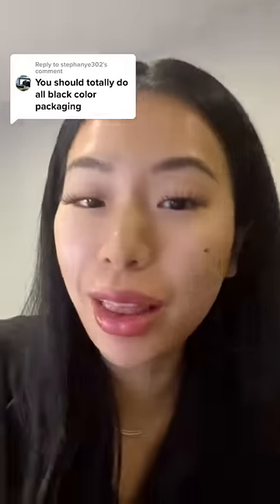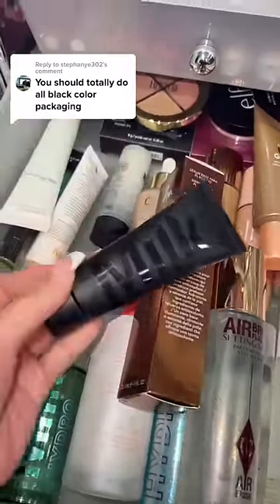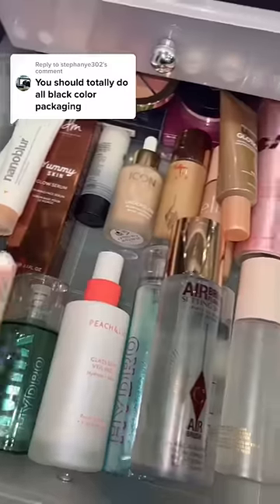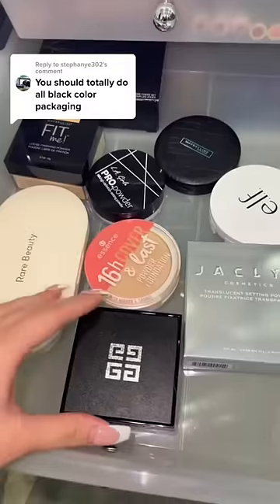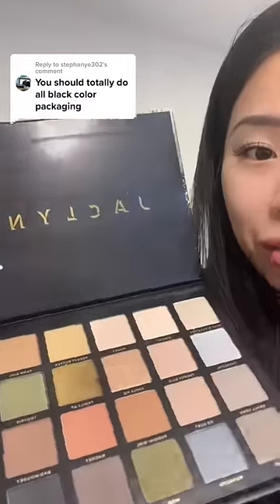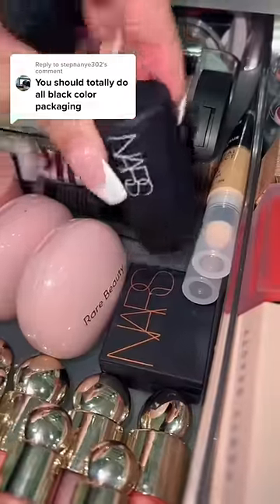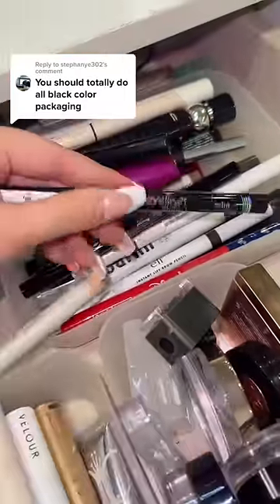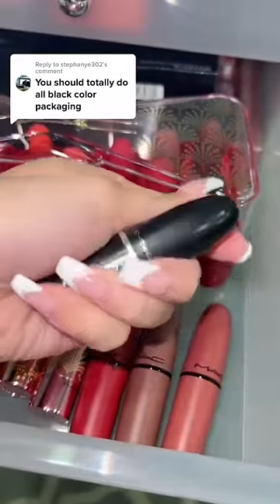ALL black packaging makeup challenge🖤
Sorry YT only allows 60 seconds video!